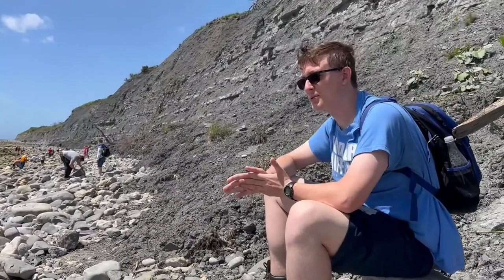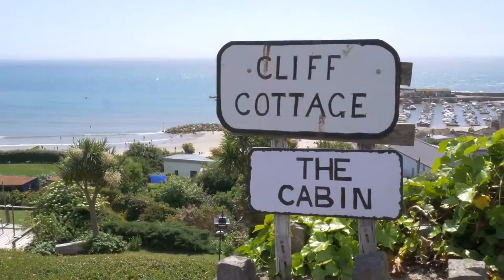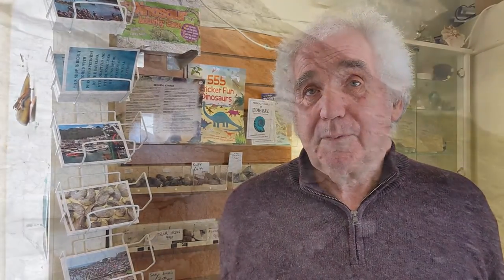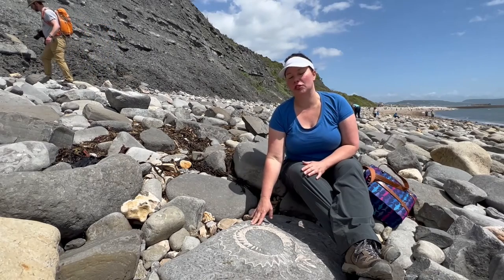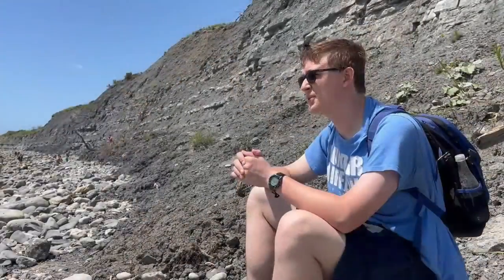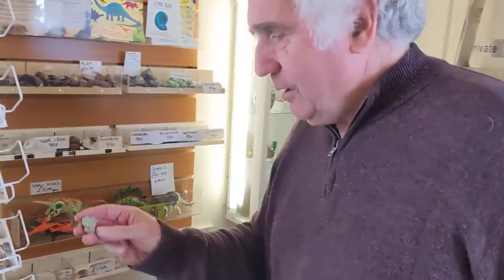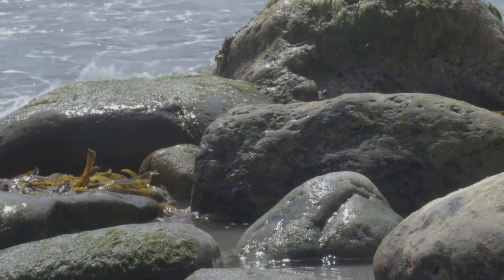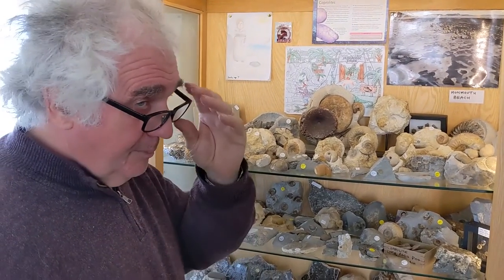Fossil Hunting in Lyme Regis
A short look at the importance of fossil hunting in Lyme Regis (England).